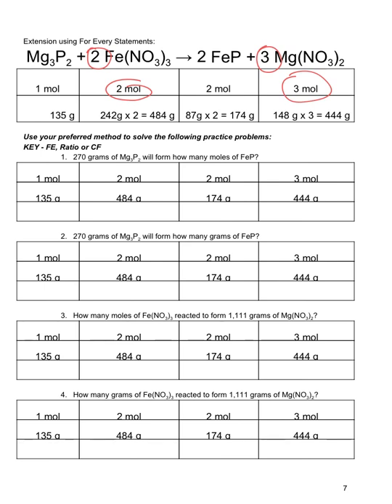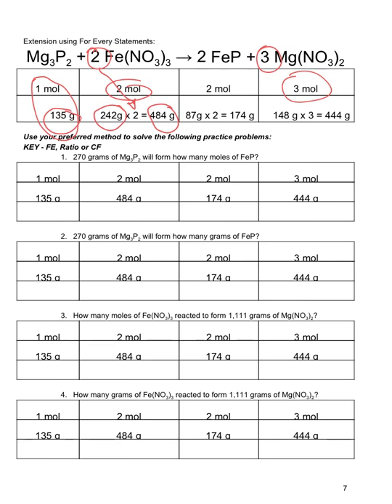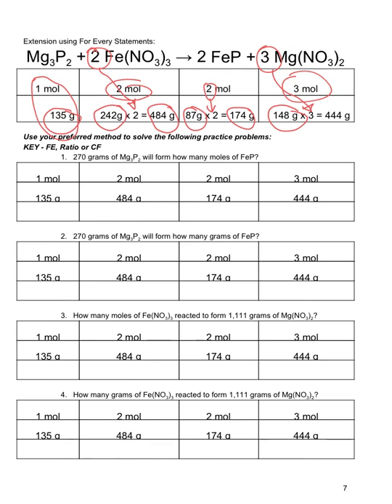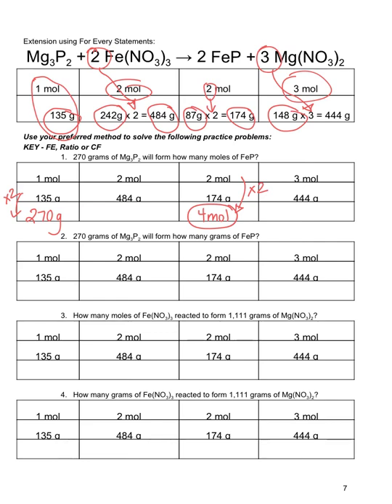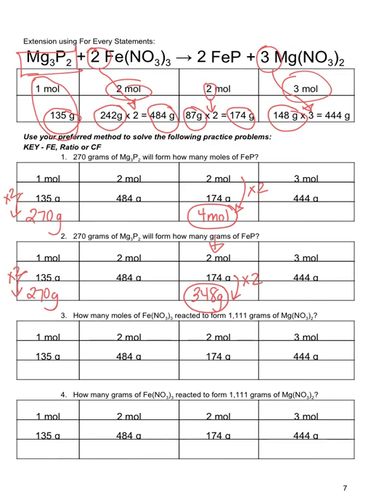P7 FE extension